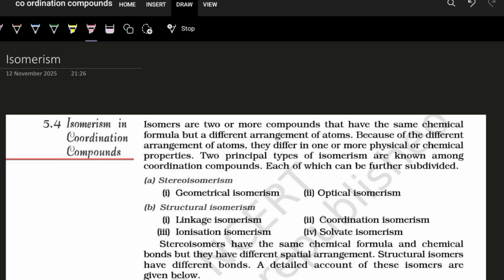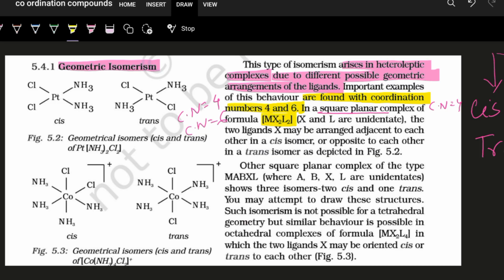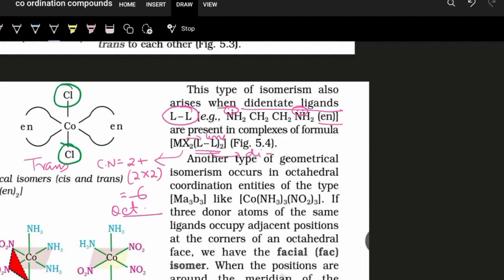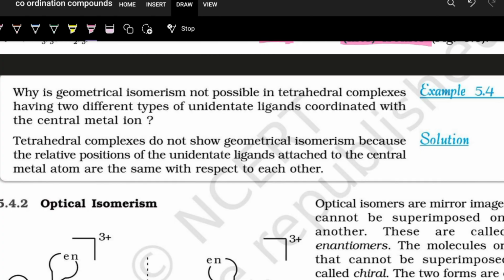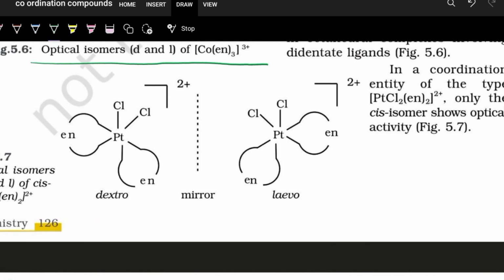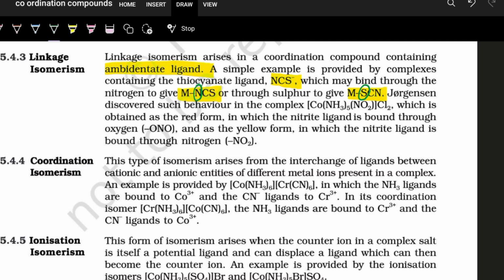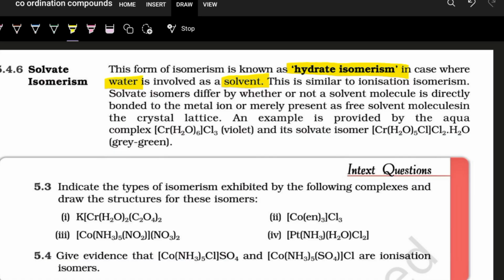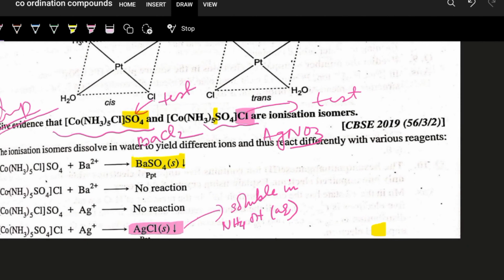Isomerism in Coordination Compounds 🔥🔥Explained | Class 12 Chemistry Chapter 5 (Part 4)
🔍 What’s Covered in This Video:
✔️ Geometrical Isomerism
✔️ Structural Isomerism
✔️ NCERT SOLUTIONS